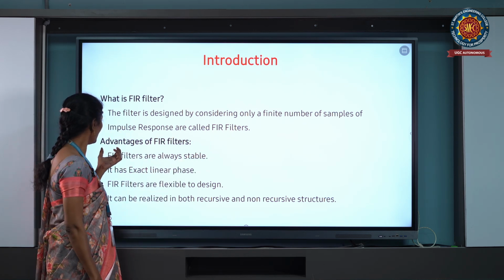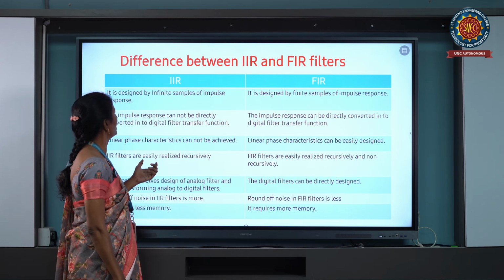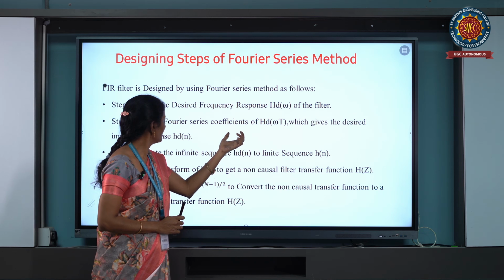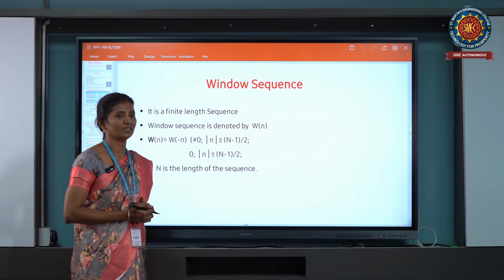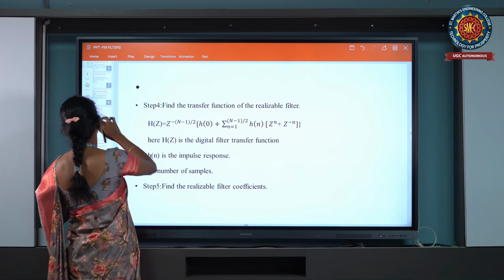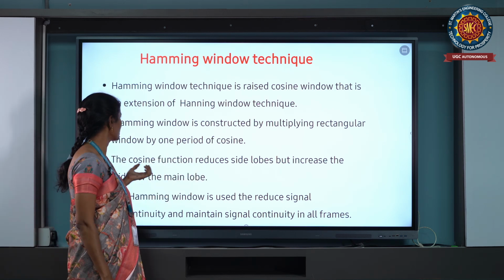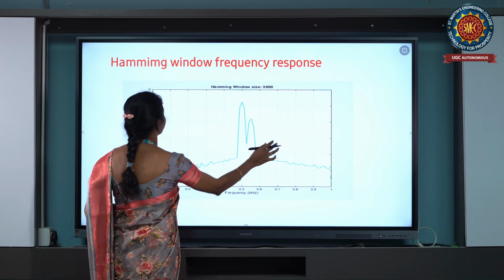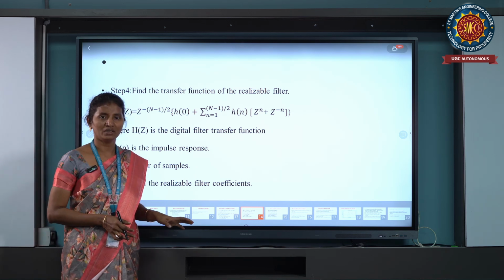FIR Filters | St. Martin's Engineering College